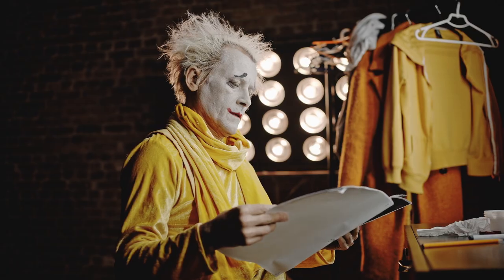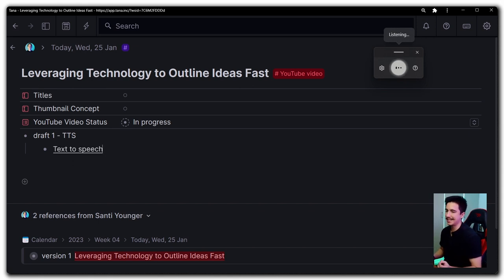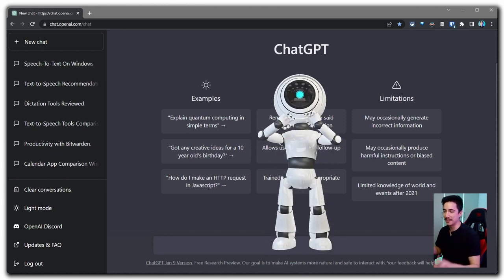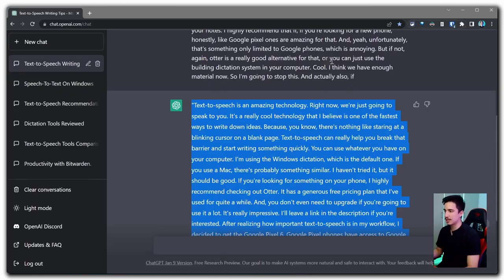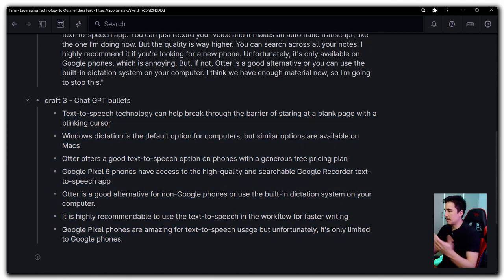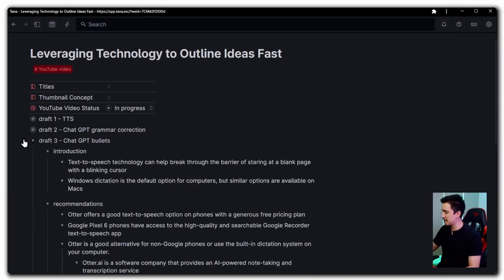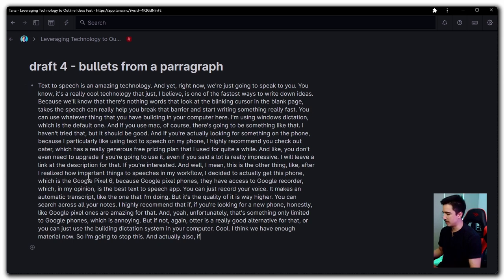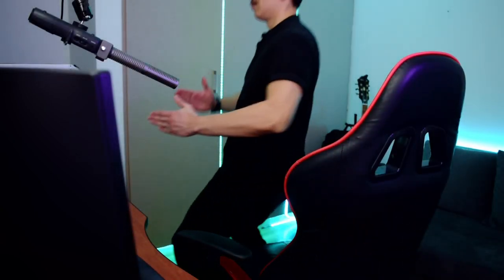How I use Ai for Note-taking Productivity in Tana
‎ Get my FREE Tana PDF Guide "Is Tana The Right App For You?"
Links Mentioned:
- 00:00 intro
- 00:49 My tool of choice for notes
- 01:17 TTS - Text to Speech
- 02:16 Chat GPT to correct grammar
- 03:25 Convert paragraphs into bullet points
- 04:56 reorganizing bullet points
- 05:05 doing fast research
- 05:45 Alternative way to turn paragraphs into bullet points
- 06:58 Tana Pro Tip